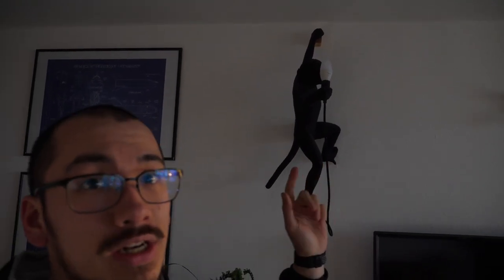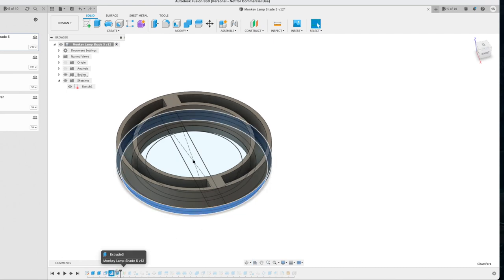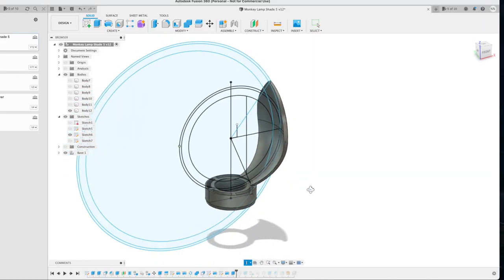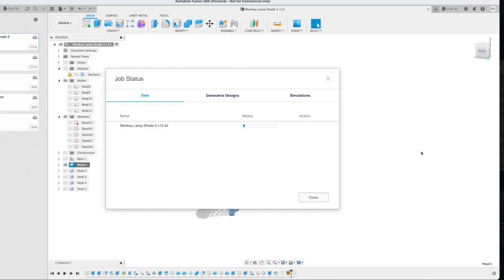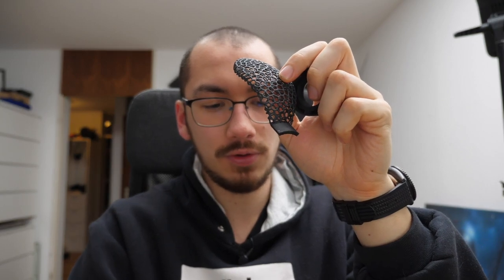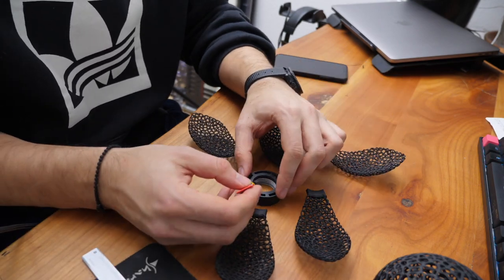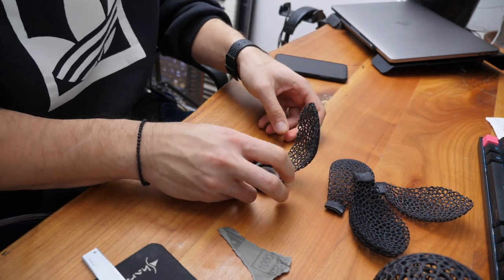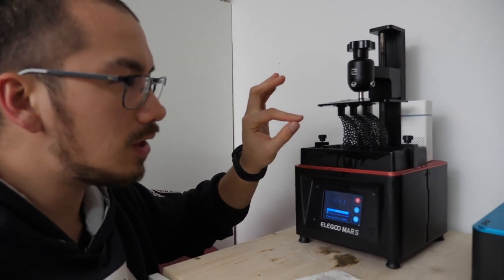How to make these really cool Lamp Shades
Today I'm going to show you how to make really cool lamp shades using a free online tool!

Voronize your STLs!

My equipment:
- Main Camera: Panasonic GH5
- Main Lens: Panasonic 12-35mm f2.8
- Lavalier: Røde Smartlav+
- Shotgun: Røde VideoMic Pro (1st Gen)
- Main Tripod: Rollei Traveller Carbon
- Small Lights: Neewer LED Panel
- Big Light: Neewer SL60W
- Light Diffuser: Neewer Hexagonal Softbox